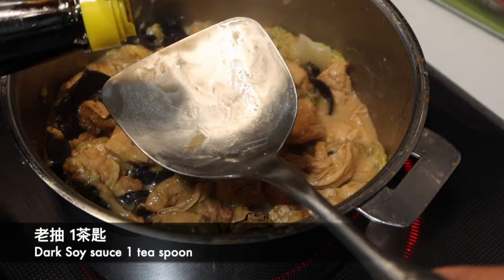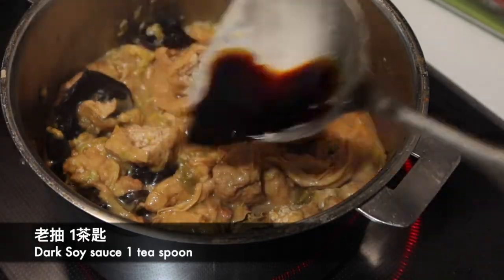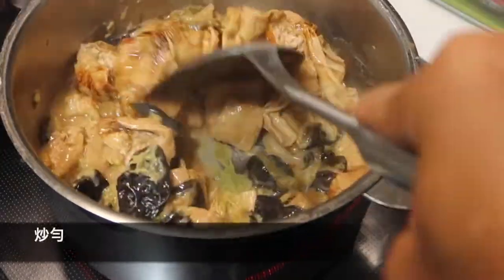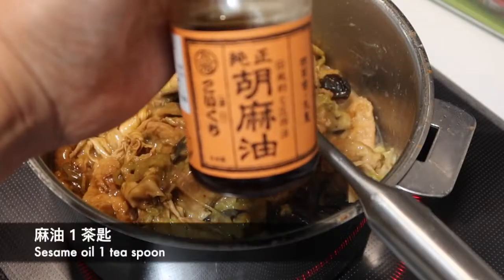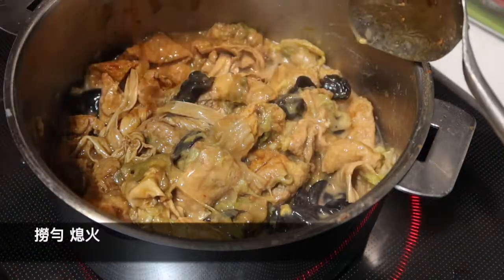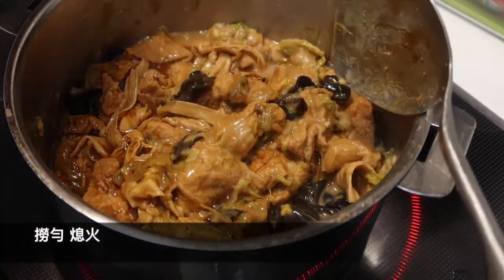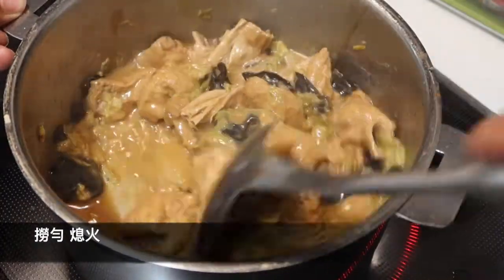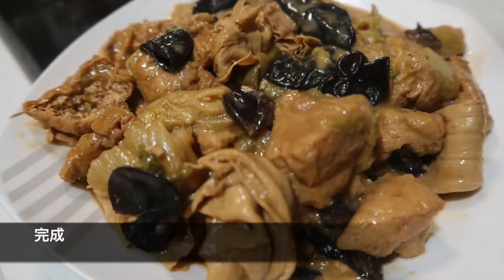（3分鐘學煮）南乳炆齋Braised Vegetables with Red Fermented Beancurd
3分鐘學識煮一樣嘢